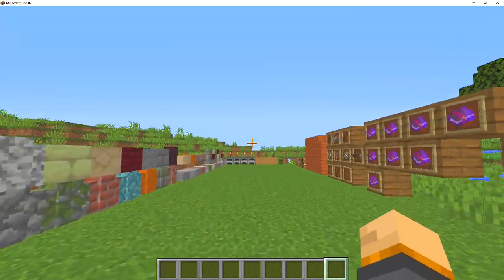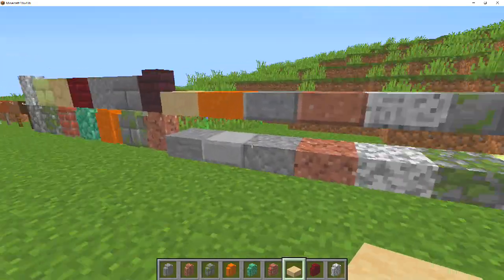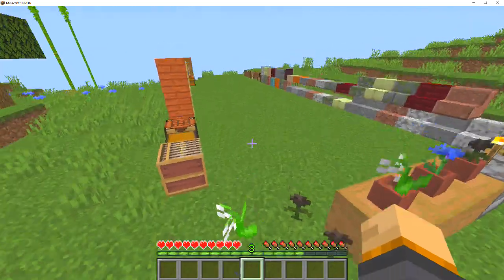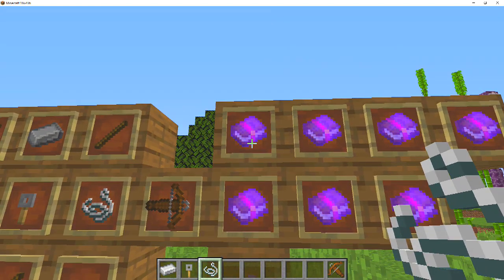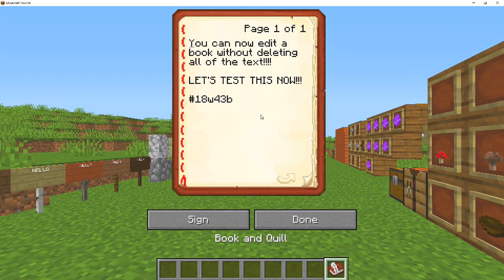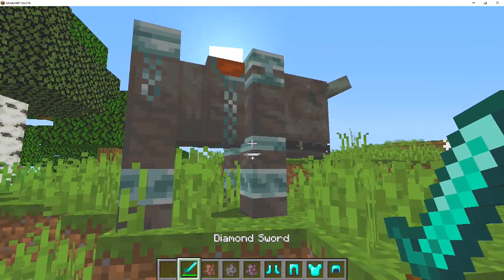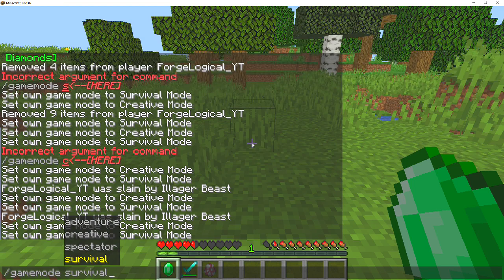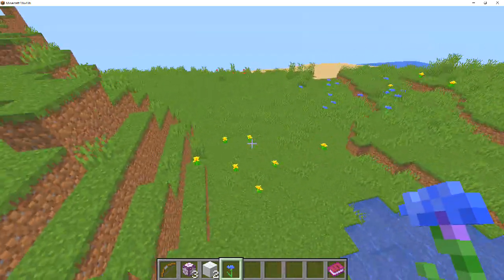Minecraft 1.14 Snapshot - Loom, Pillagers, and More!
The first snapshot for Minecraft 1.14 is here, in the 18w43a snapshot we got aton of new things including the Loom, Pillagers & Beasts, Pandas, new blocks, and more! We also got the 18w43b snapshot which gave us fixes and improvements!